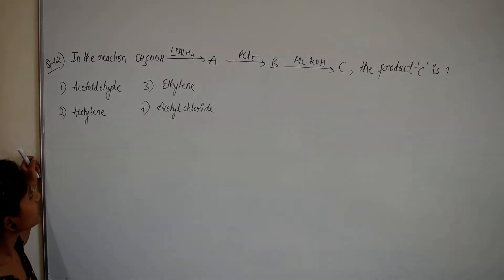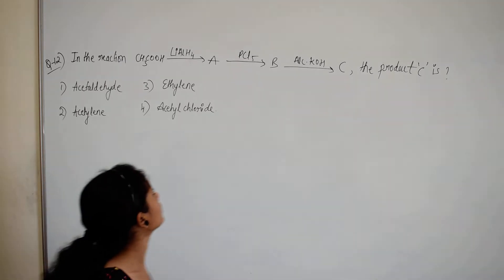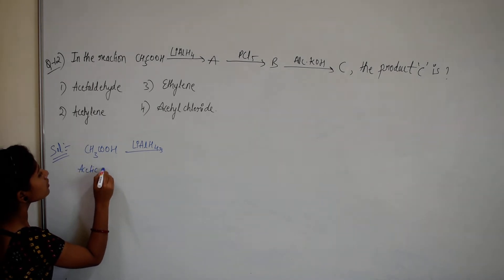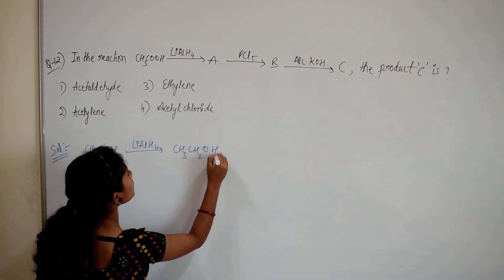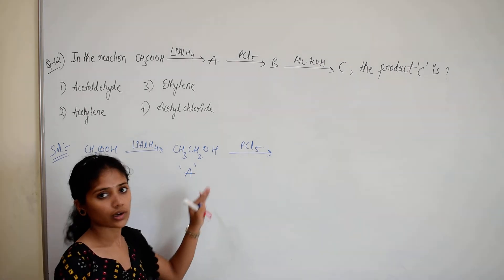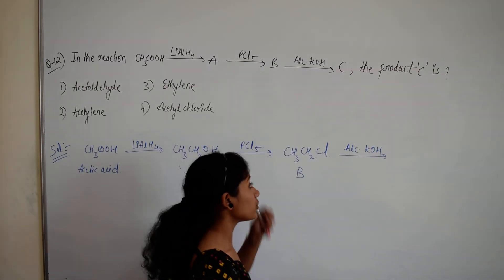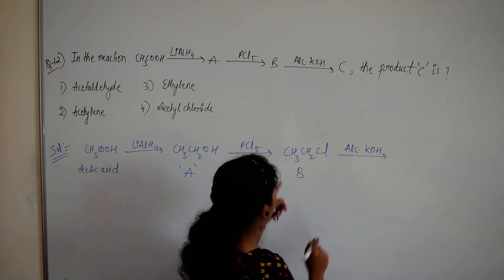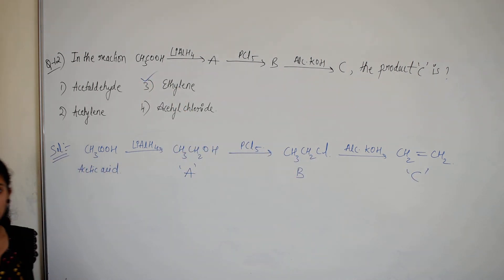Sai Prashamsa Samala Alcohols Phenols and Ethers in English Test Q12